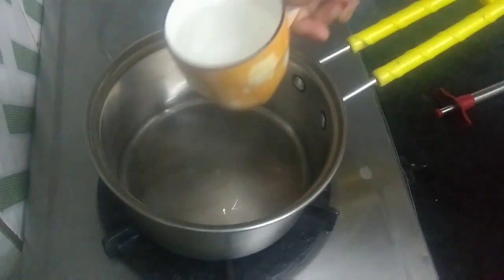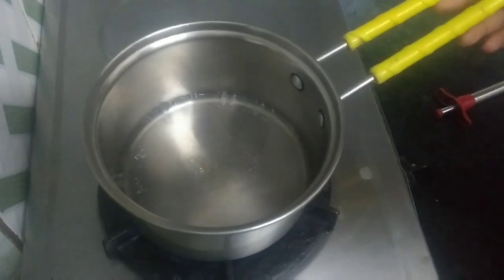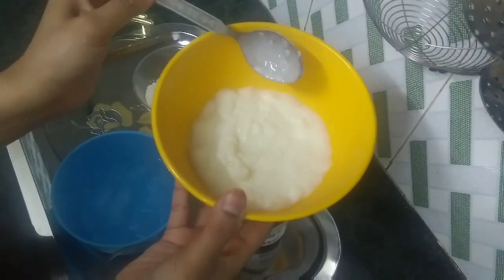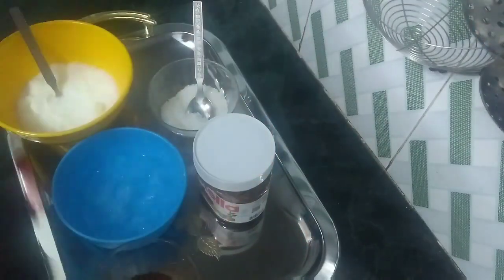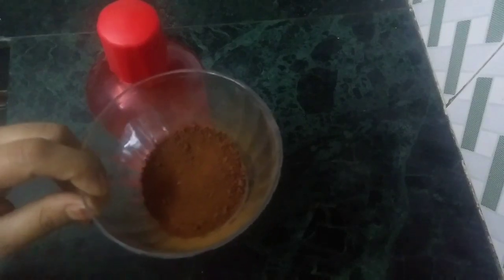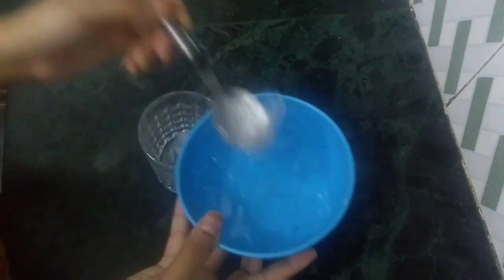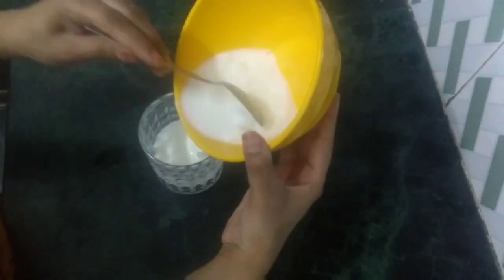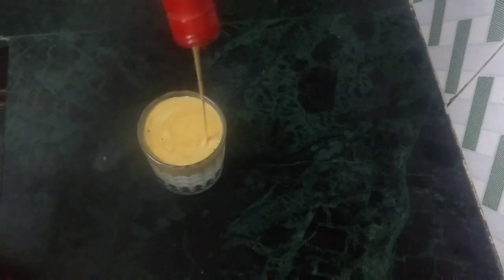Dalgona Coffee trend #@ our home foodz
Must try